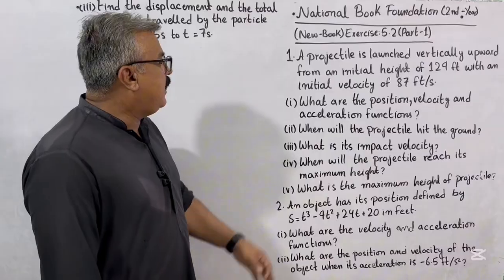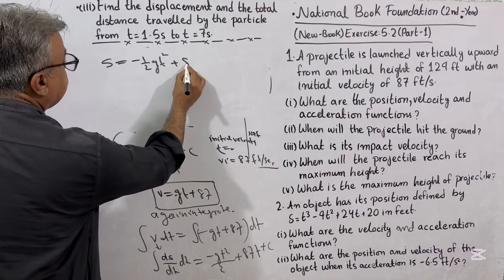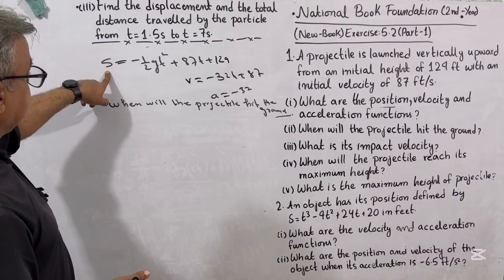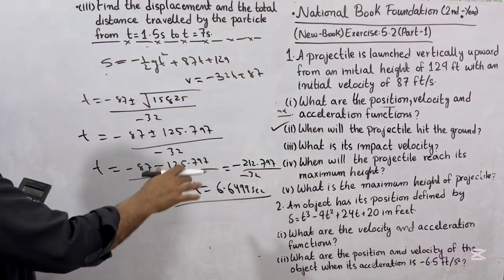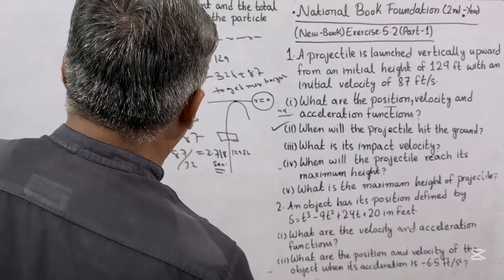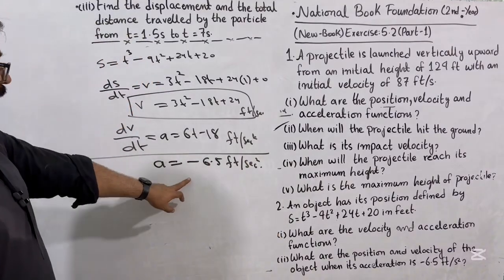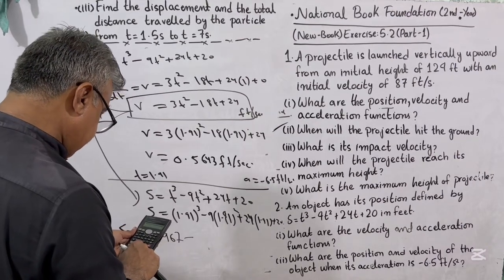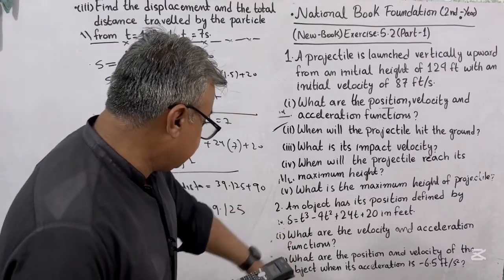National Book Foundation Second-Year)(New Book) Exercise: 5.2 (Part-I)